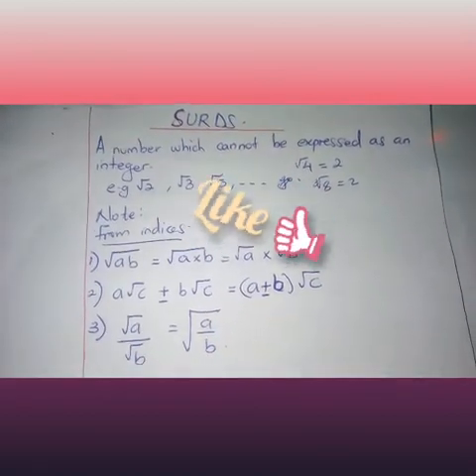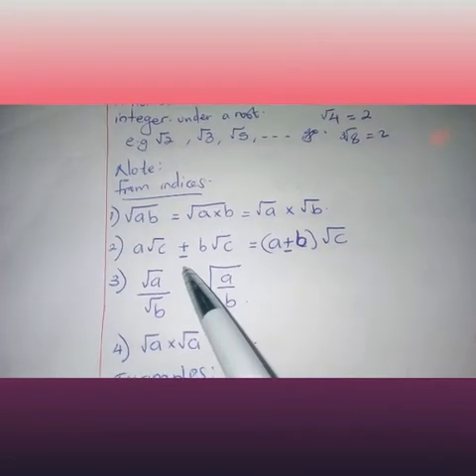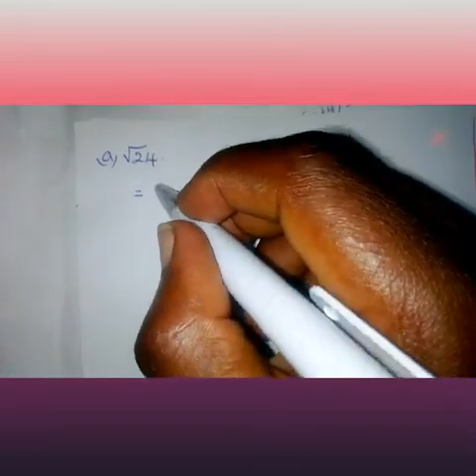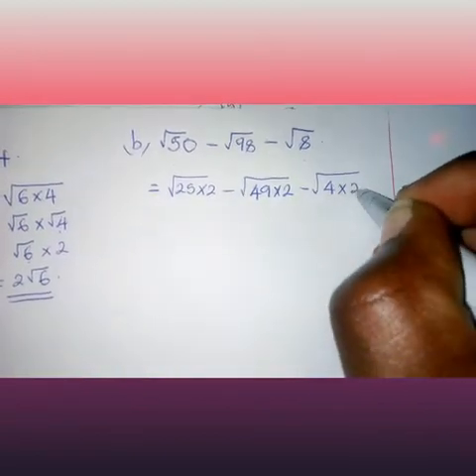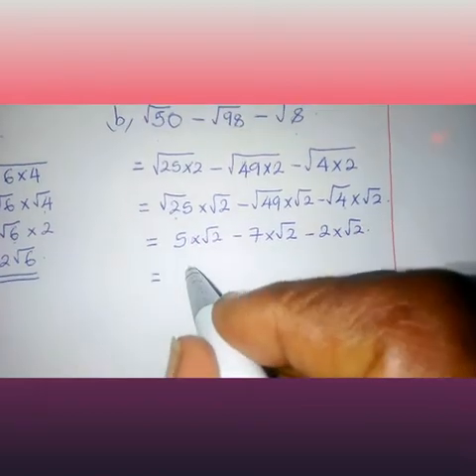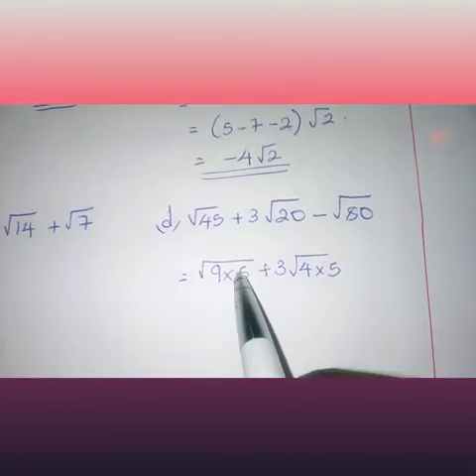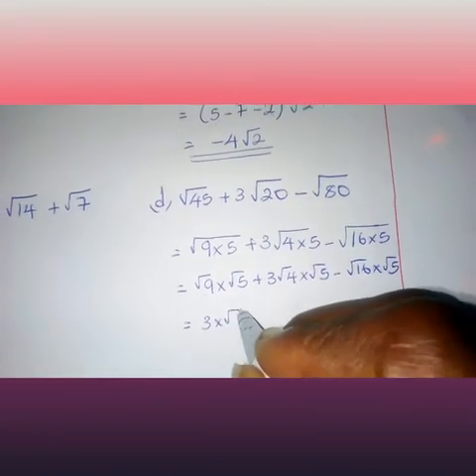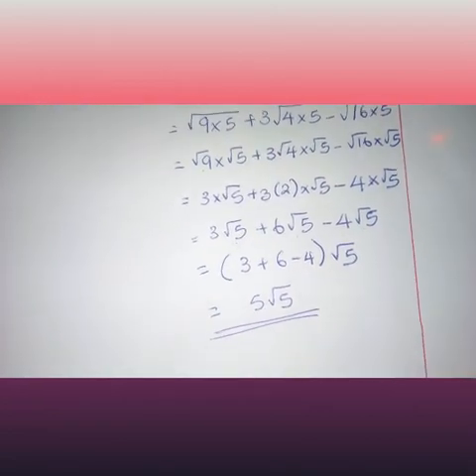Surds 1 in mathematics by captain @0783509104(whatsapp)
This videos tells students how about introduction to surds and how to simplify them.